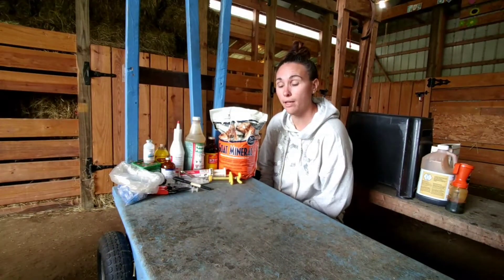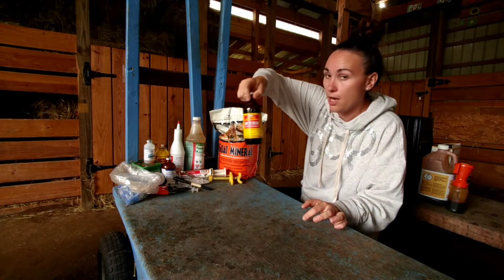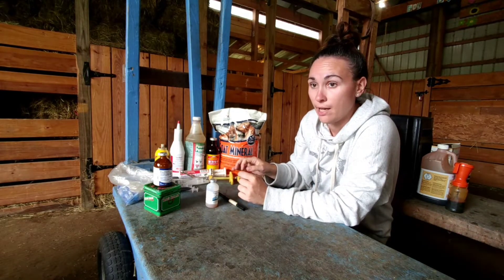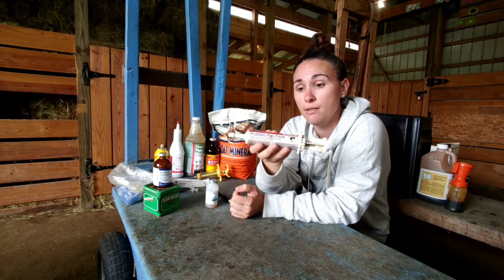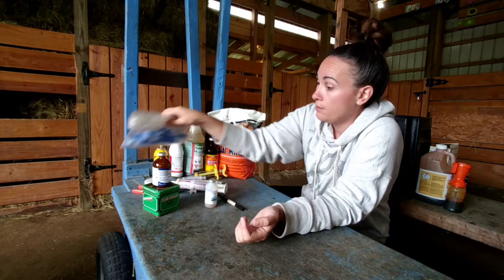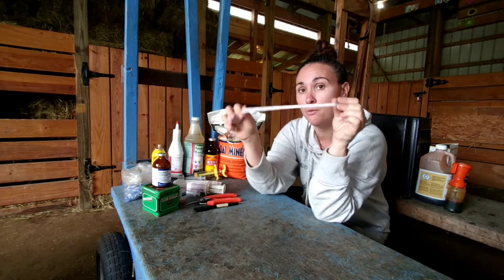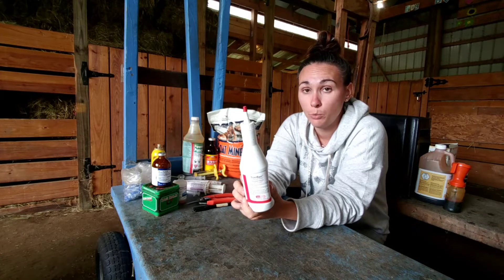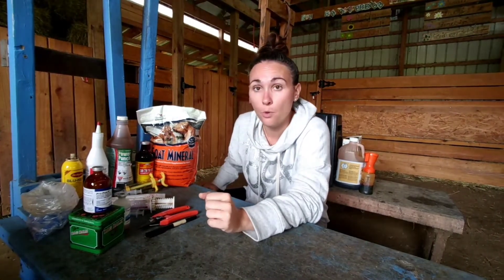Basic medicine for goats you should have in your barn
Basic medicine you should have in your goat Barn.

This way you're notified when we post new content.

--- Swanky Sauce ---
Swanky Hot
Swanky Mid

--- Tools
Hoof Trimmers
Drench gun
Teat dip foaming applicator
Big barn fan

-- Supplies --
Teat dip

--- Clothing ---
Muck Boots Arctic Sport Rubber High Performance
Carhartt Brushed Fleece Sherpa Lined Sweatshirt

Where to find more information about our operation...

Or
Amazon
Swanky Hot
Swanky Mid

For more information about Swanky Sauce ® and the day to day of building a sauce brand please follow us on...